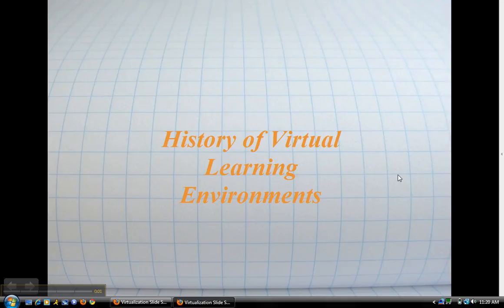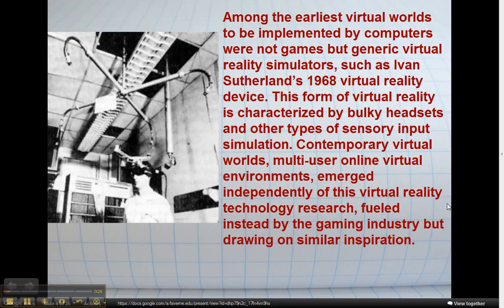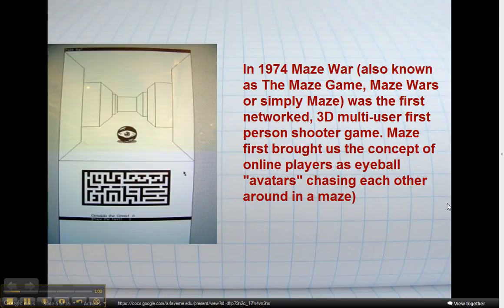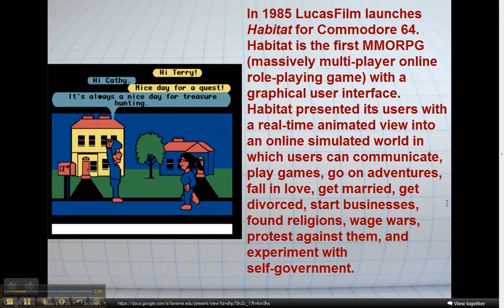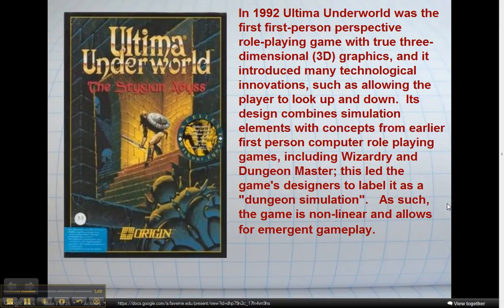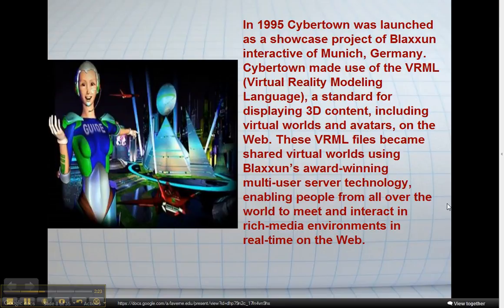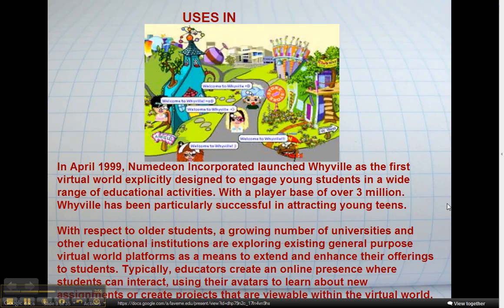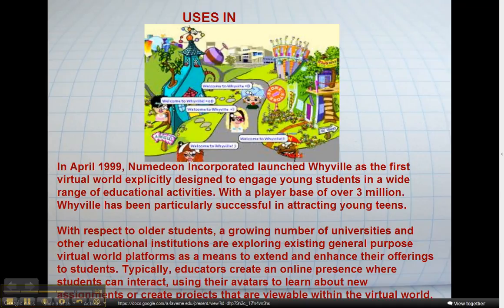Benton Virtual World ED407